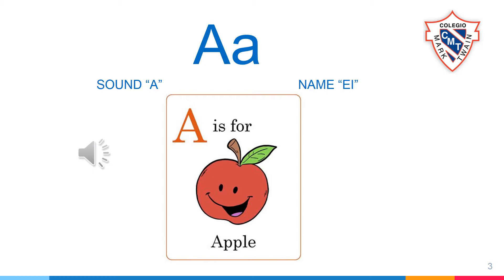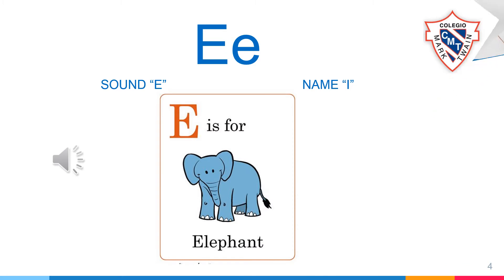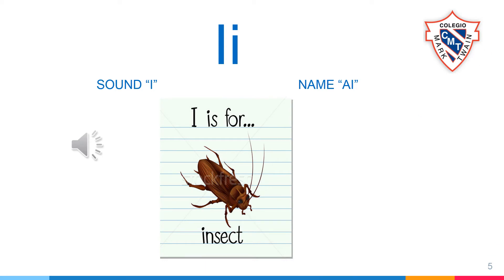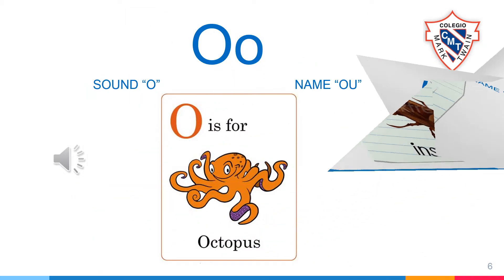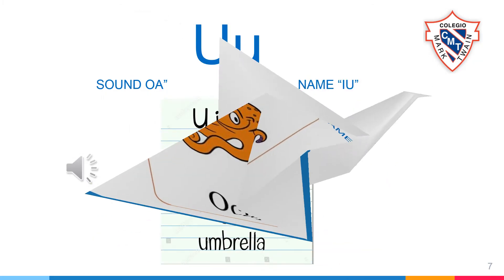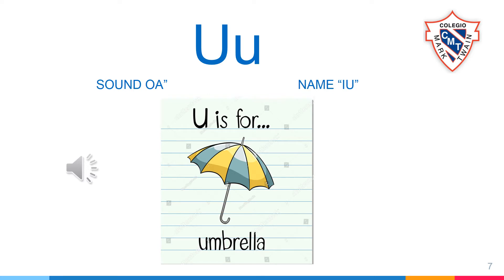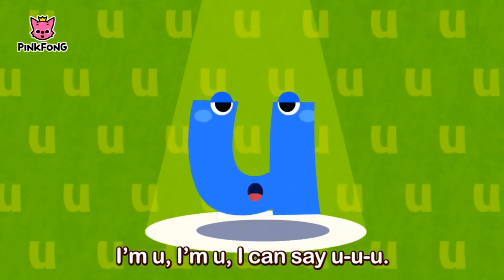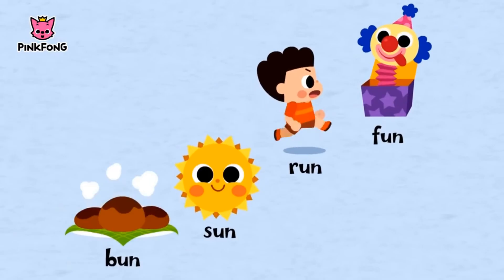2° Prees Inglés Miss Gaby 28-05-20